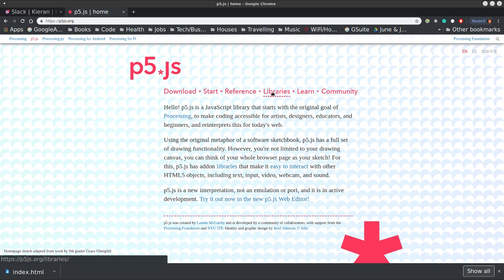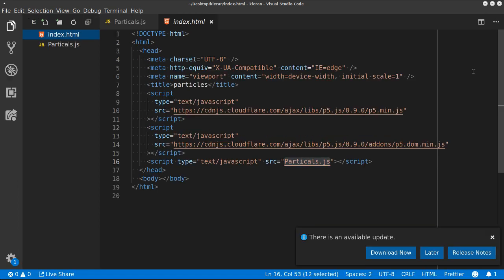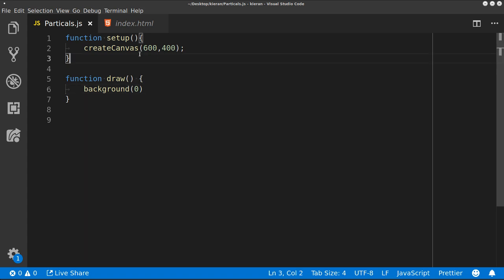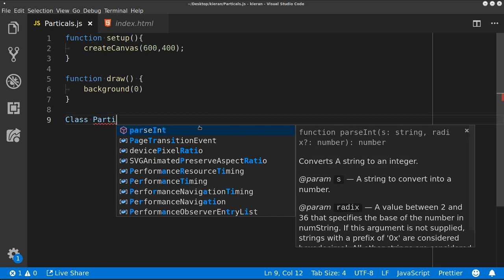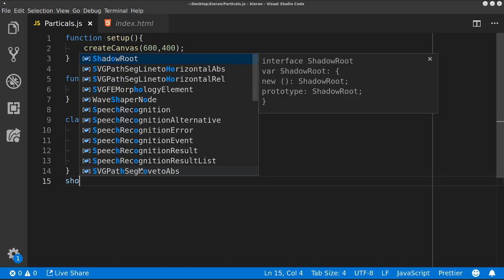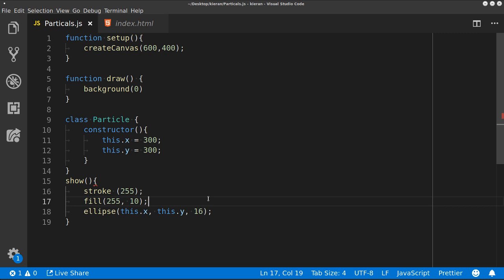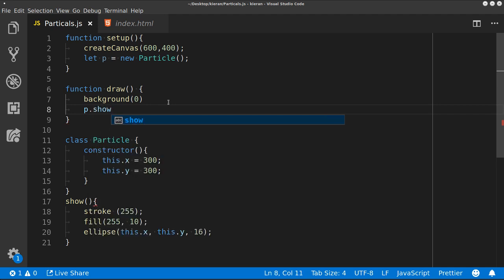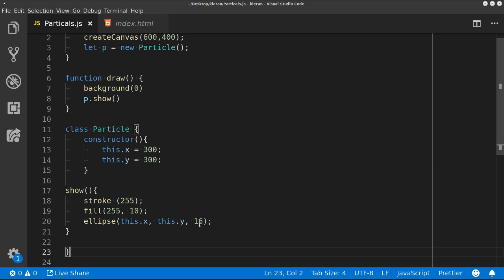p5.js Library (part 1) by Kieran